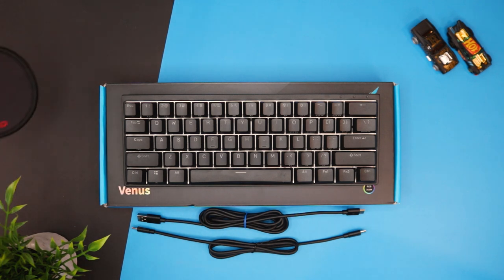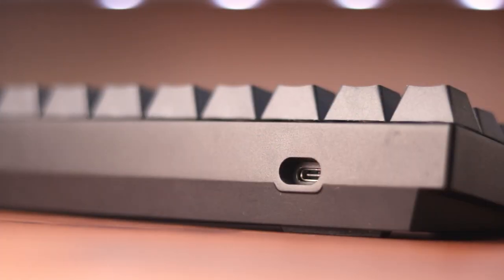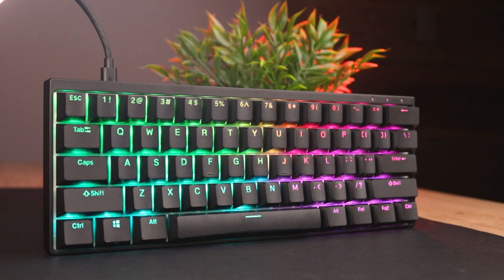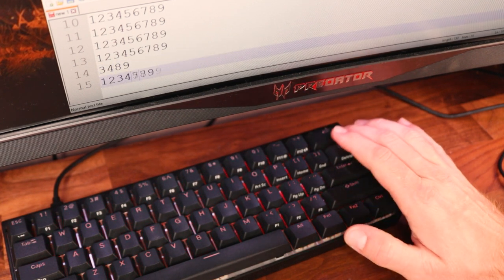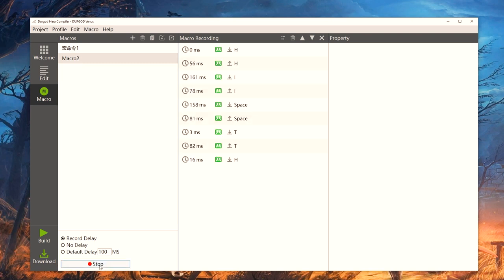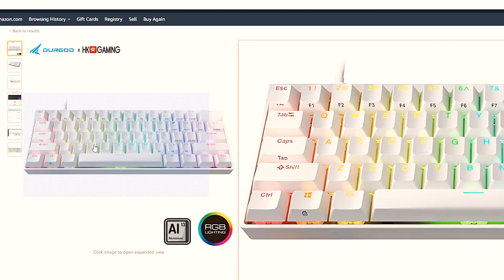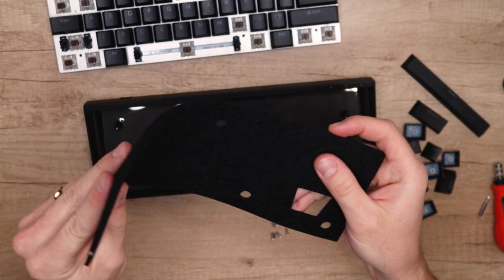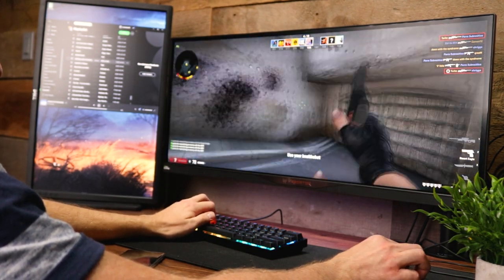Is this the best 60% keyboard?! | Durgod Venus Review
Checking out the 60% Durgod Venus by HK Gaming. A great compact keyboard to rival the Ducky Mecha Mini at a competitive price point, but is a 60% right for you? Lets find out!

Features:
✔ 60% Form Factor
✔ Double Shot PBT Keycaps
✔ Aluminum Frame
✔ Wide Range of Switch Options
✔ Detachable USB-C
✔ Mac & Windows Compatible

This video is about the Durgod Venus by HK Gaming 60% keyboard